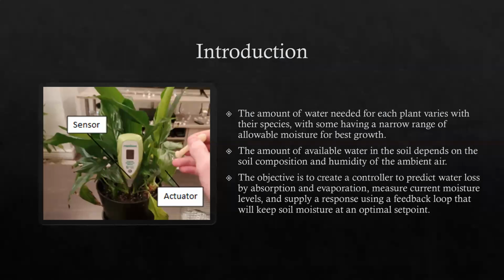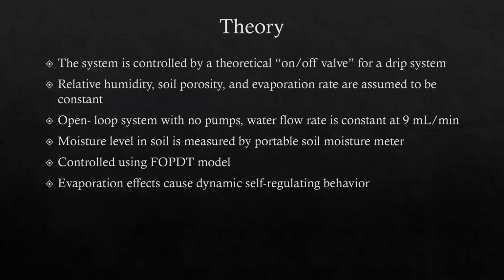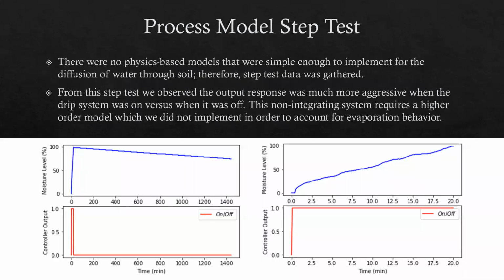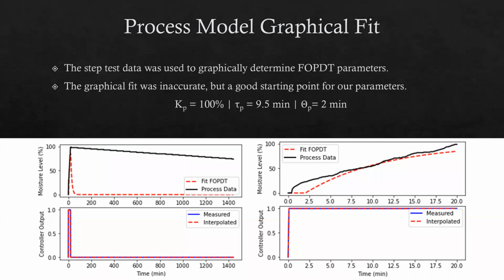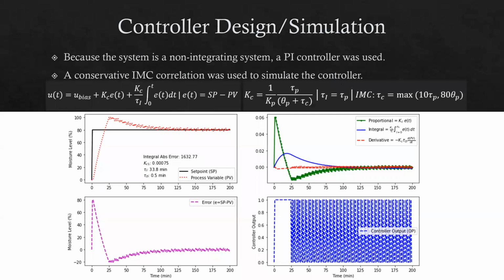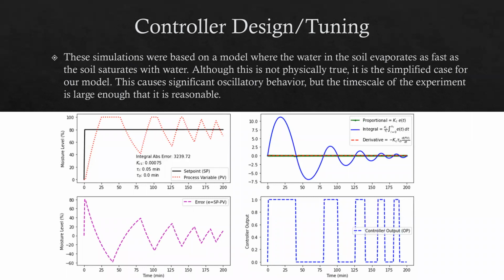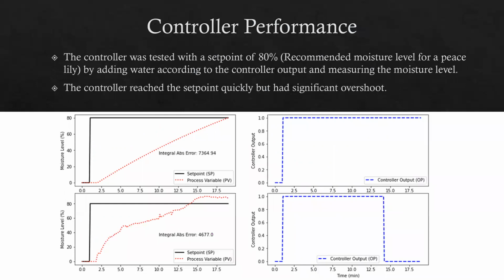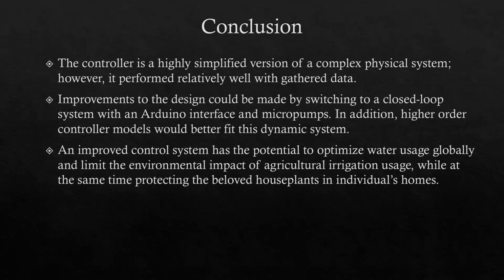Process Control Project: Fall 2022